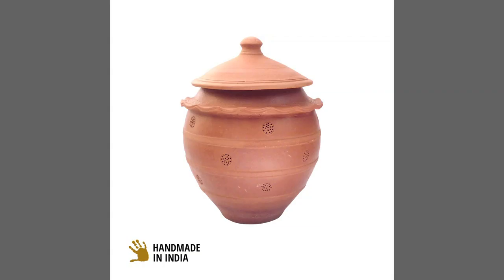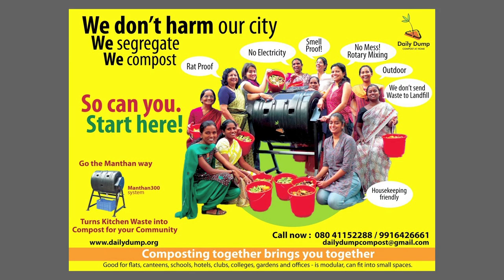Sustainability practices in daily life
Lecture 20 : Sustainability practices in daily life